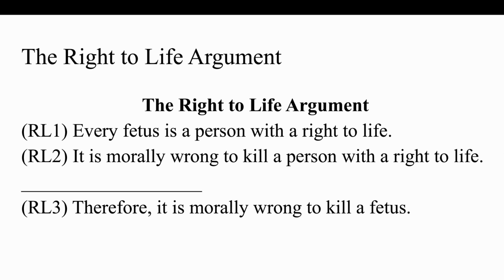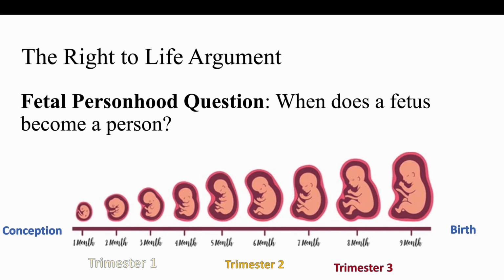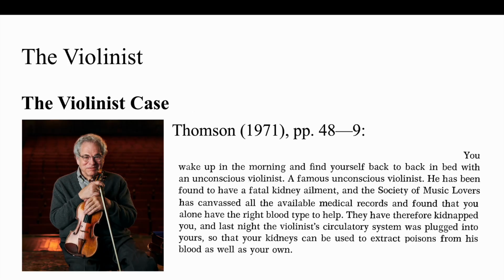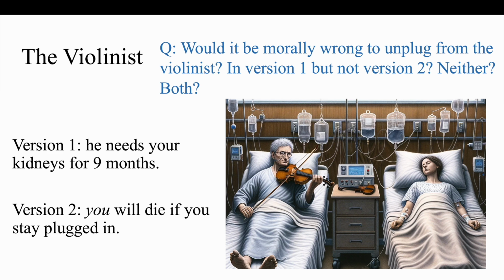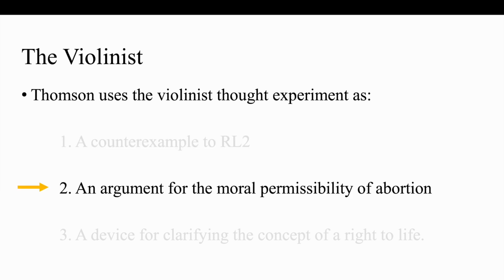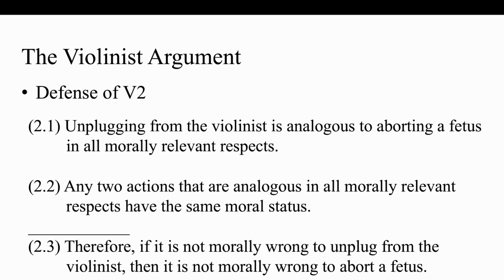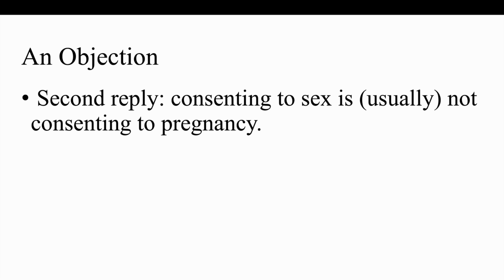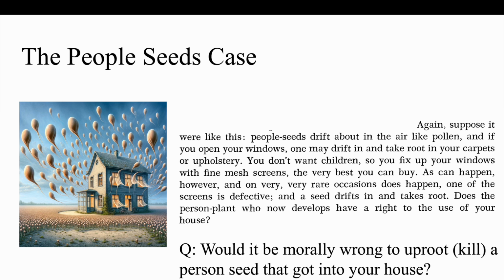Is Abortion Immoral?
Lecture video for PHI 2010 Introduction to Philosophy (University of Central Florida)